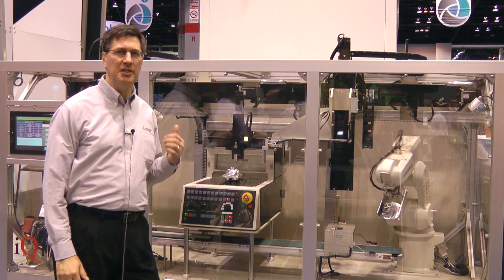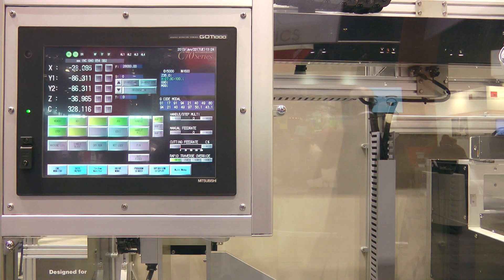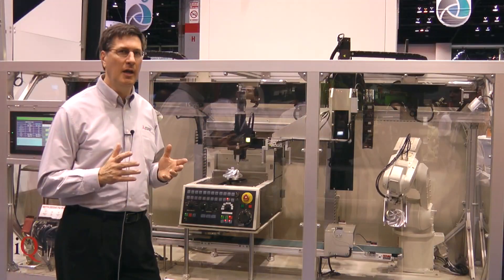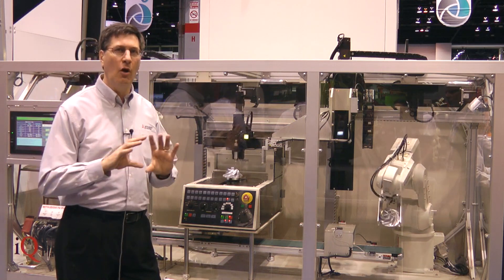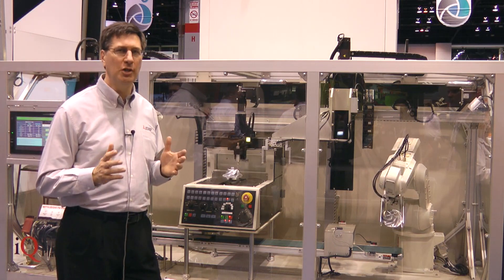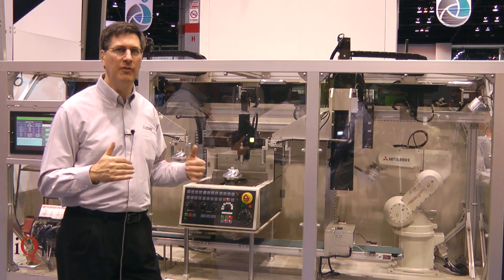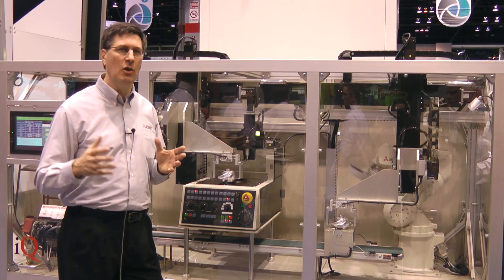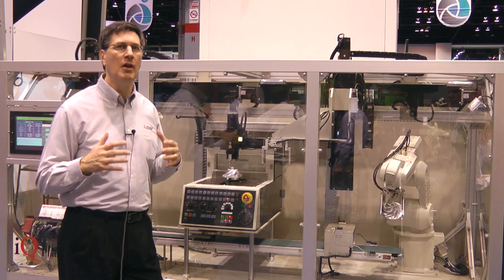Mitsubishi Electric IQ Platform Demo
This is the iQ Platform demo displayed at the Automate 2013 show.